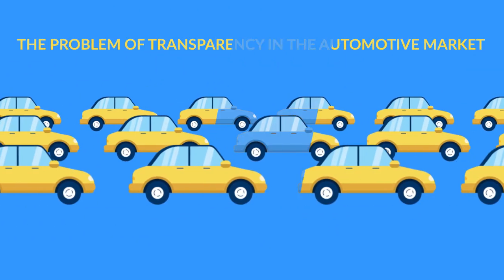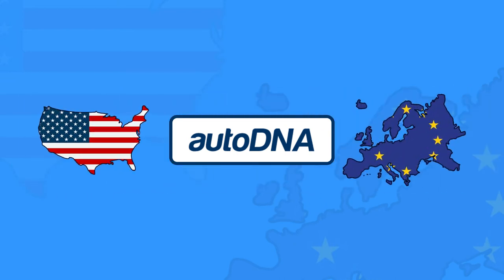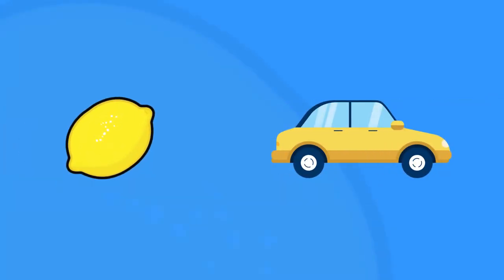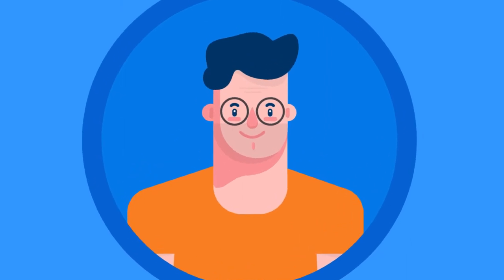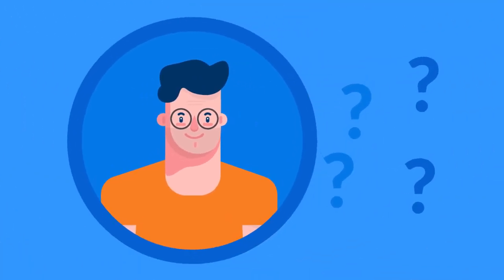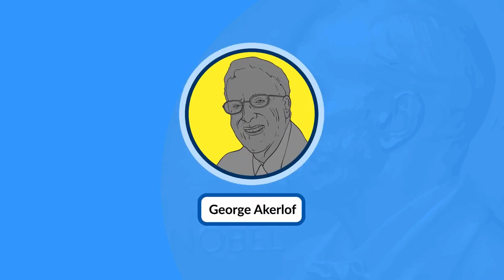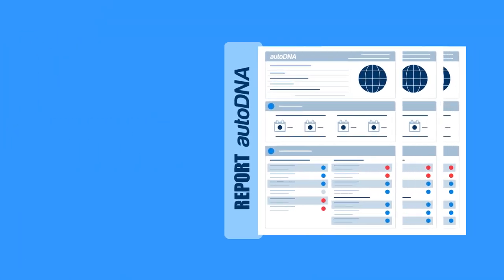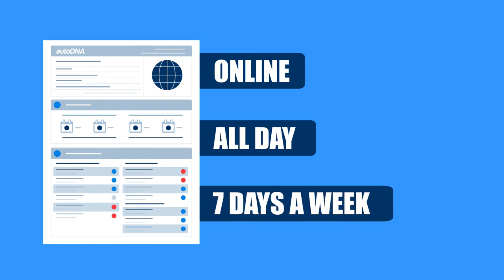What is a lemon car? What is information asymmetry? - autoDNA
→The problem of transparency in the automotive market consists of both offers to buy and sell vehicles and how the market actors act.

The "Second hand car purchase roulette is over" publication explains some interesting concepts.

Read more about:
1. "lemon car"

2. information asymmetry: it is a situation in which one party in a car sale transaction has a decisive advantage over the other and can use this knowledge to its advantage at the expense of the buyer

AutoDNA is a leading provider of vehicle history reports for second-hand cars from Europe and the USA. Gain access to our knowledge and experience and verify the history of your car in detail!